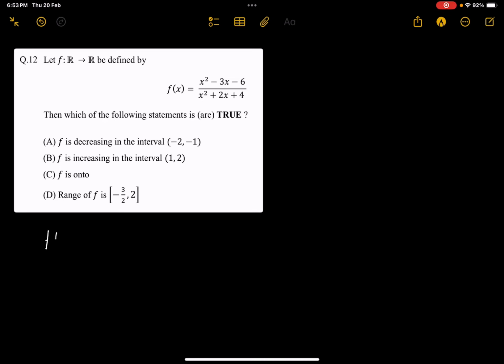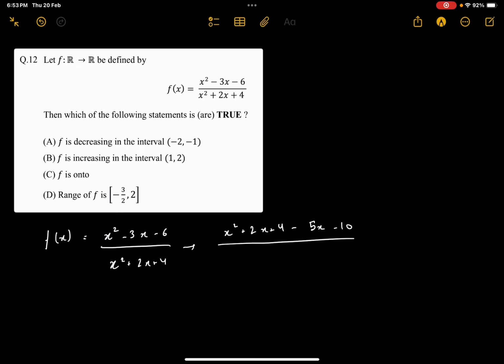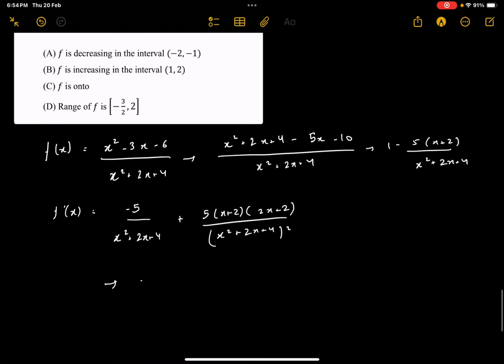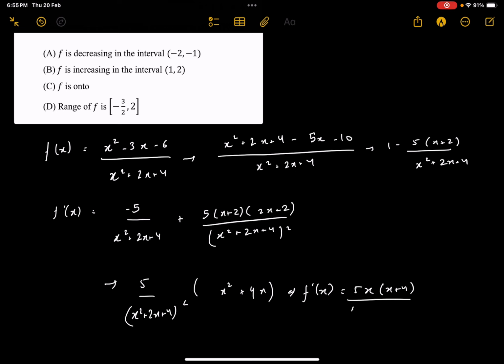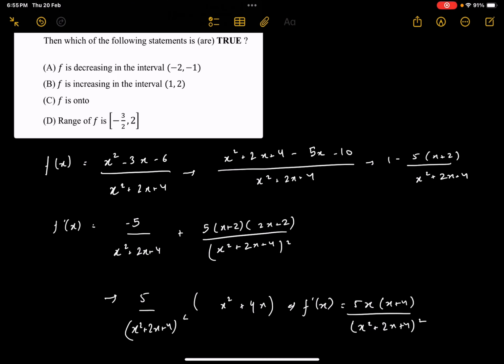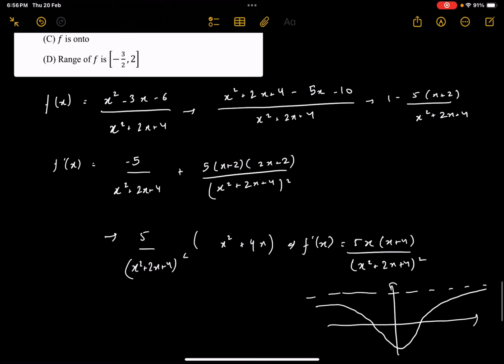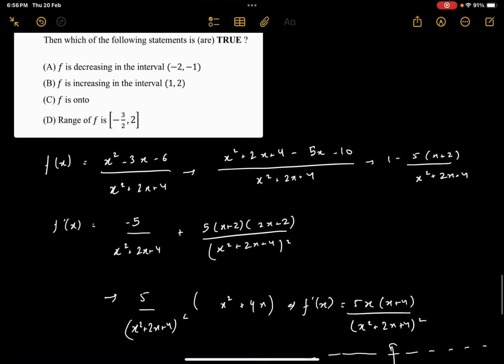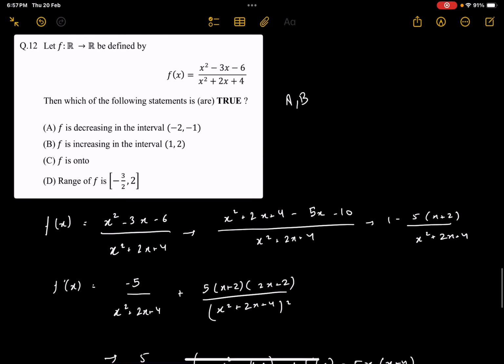JEE ADVANCED 2021 P1 Q12 | Step by Step Solution | JEE Advanced Preparation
❓Need help?
Having doubts in Functions?
Drop your doubts in the comments below! 👇